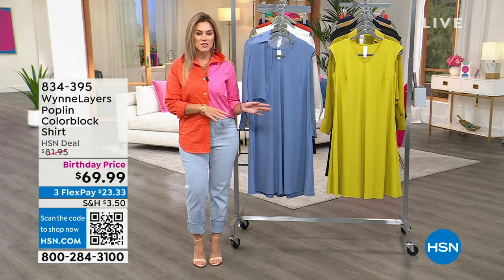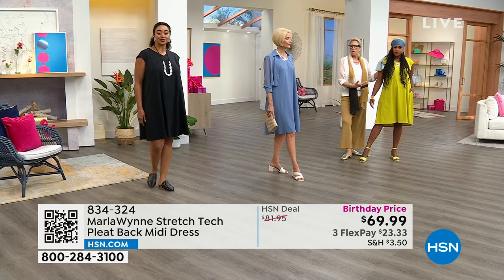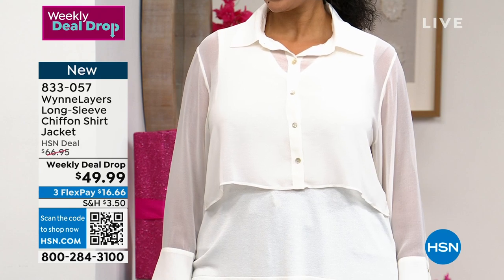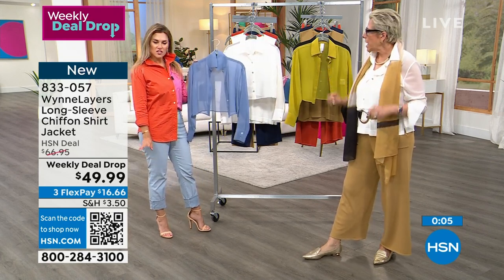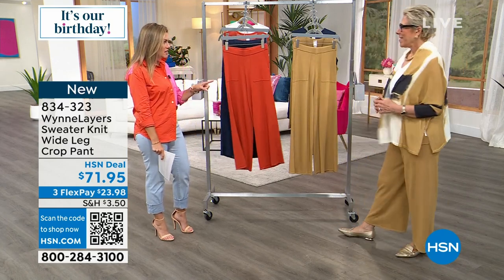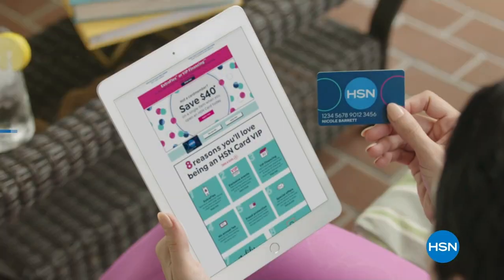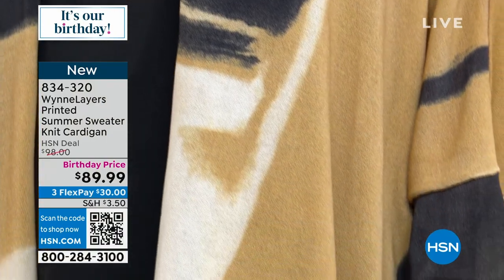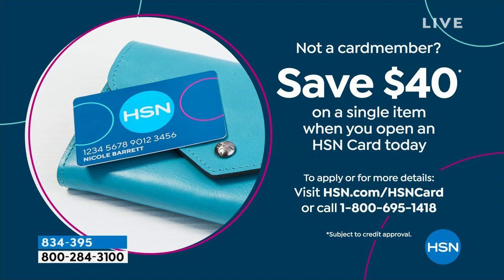HSN | MarlaWynne Fashions Celebration 07.17.2023 - 03 PM